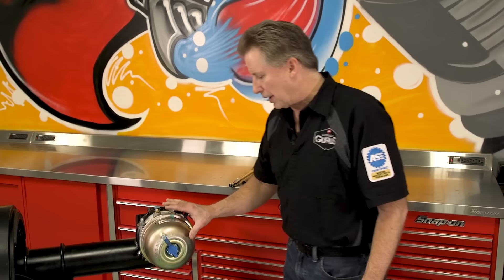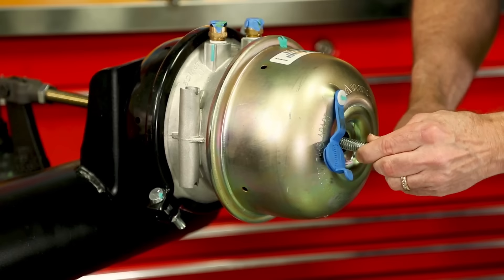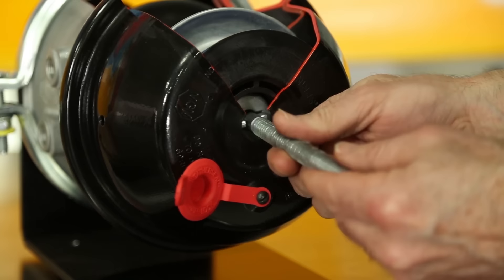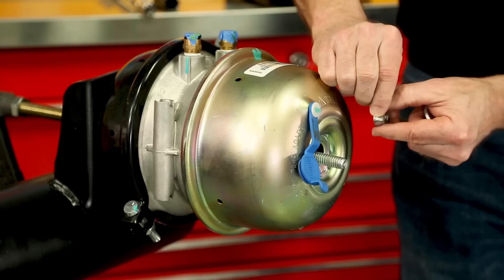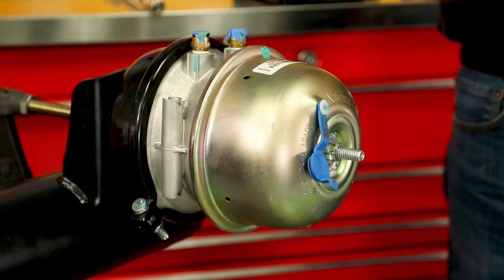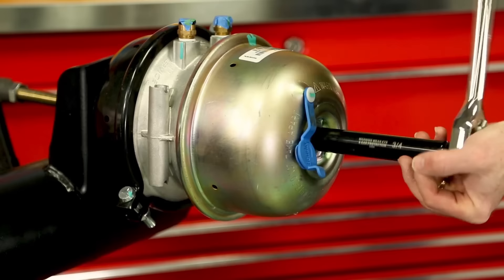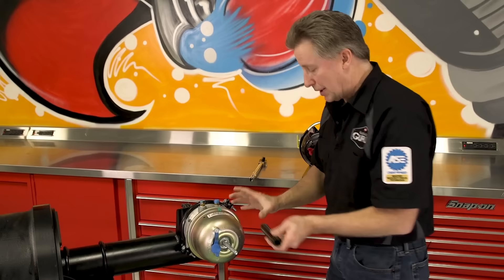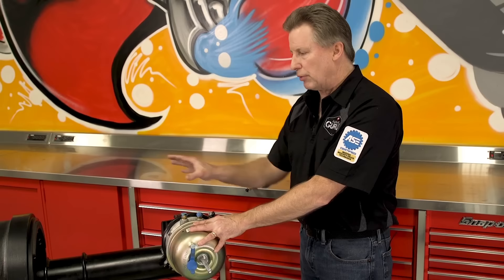Heavy Duty - Caging Brake Chambers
From doing brake repairs to moving a vehicle, there are many reasons you might need to cage a brake chamber on a c heavy duty or commercial vehicle with an air disc brake system. Master Technician Ken Boyer of Garage Gurus gives some pointers in this instructive video.
Ken runs through the process of releasing the brakes. From removing the bolt to inserting it into the chamber, Ken shows you what to do while giving helpful tips to make the job easier. A demonstration on a cutaway chamber makes it easy to see what needs to be done. Count on Garage Gurus to help you get your vehicle repair done right.